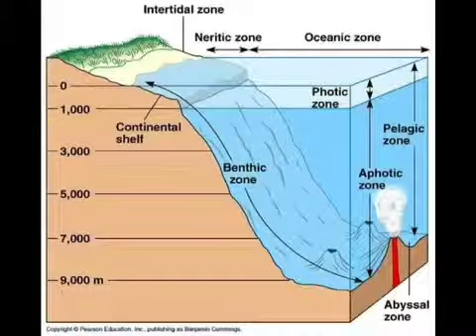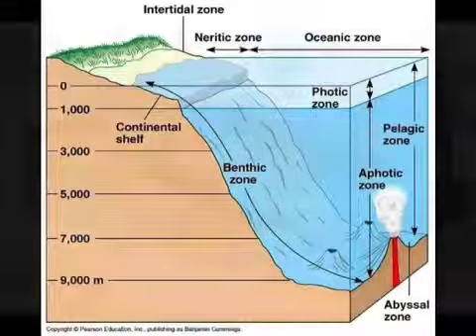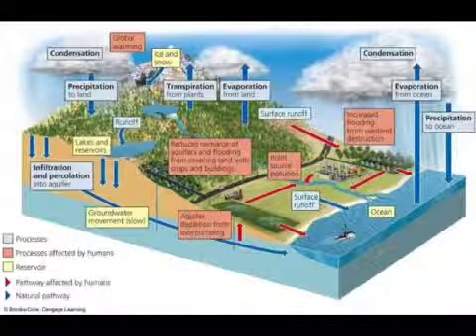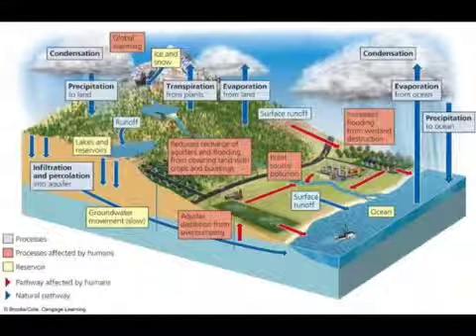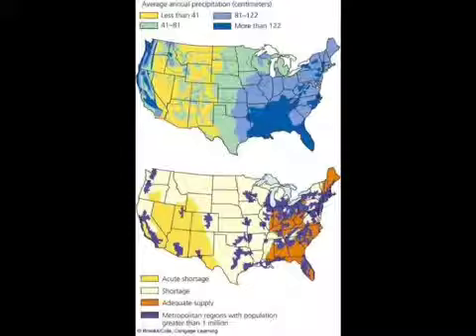Section 13-1 Water Resources